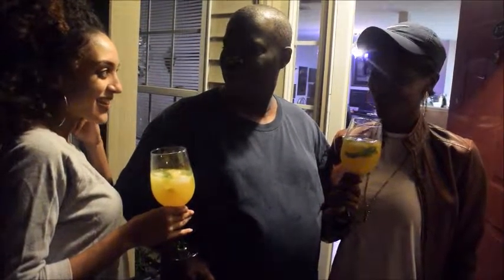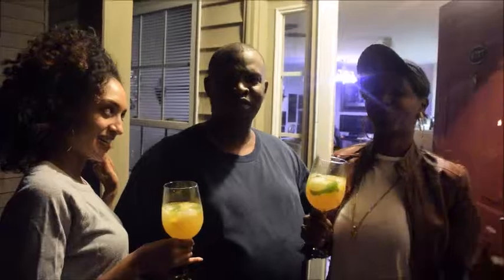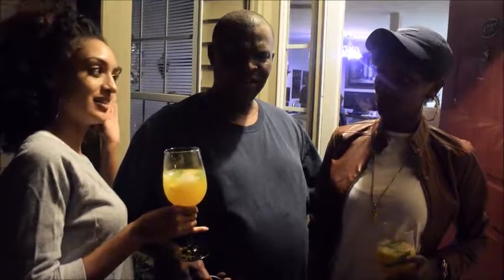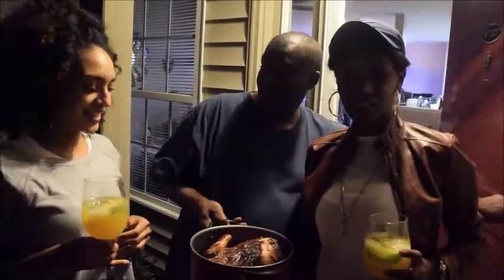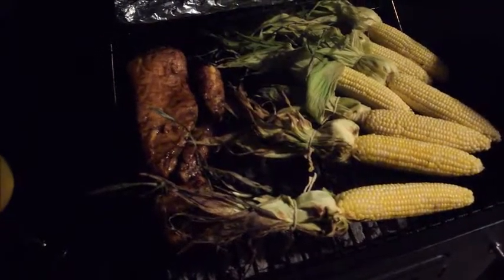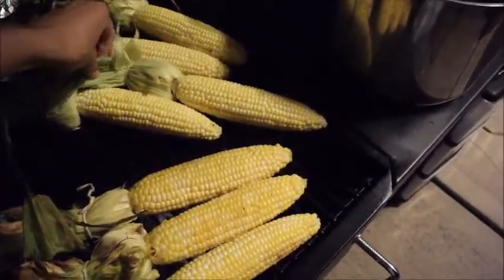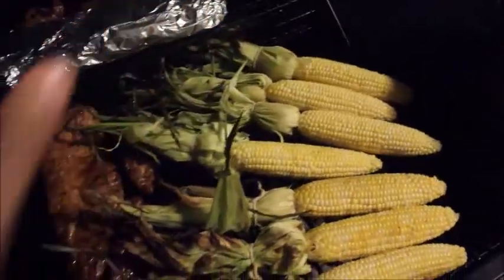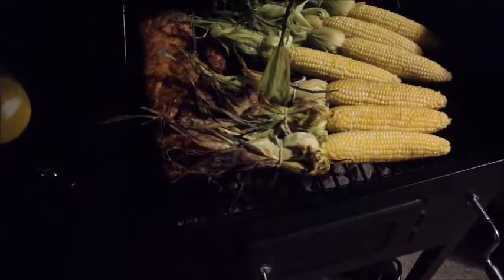Meet my family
Hey ya'll ok so a little bit over a week ago my boyfriend and I went to go visit my family for the weekend and I had a ball. Im not sure what made me pick up my camera and record but I did and here we are now lol. I thought I would share. I will not however be doing vlogs on my channel but for now I thought to upload of what i captured over the weekend. I hope you enjoy!